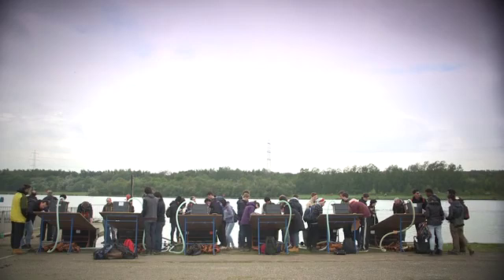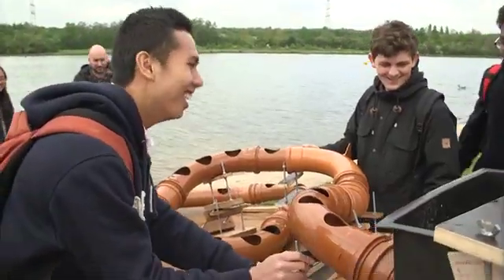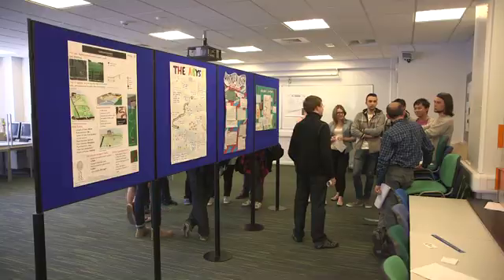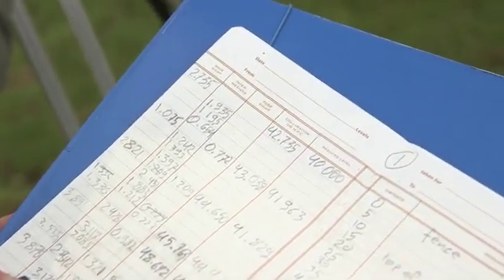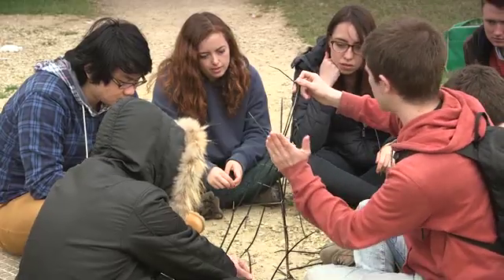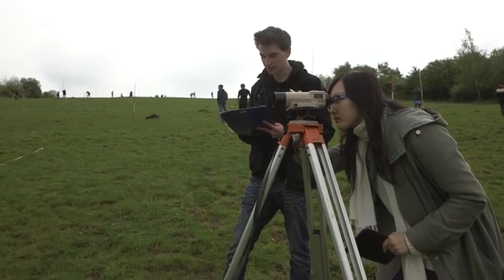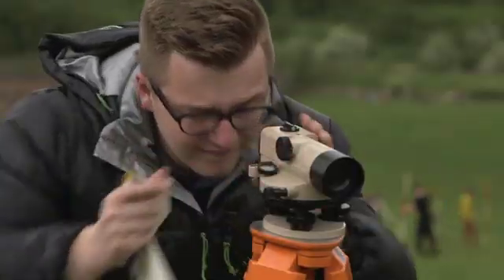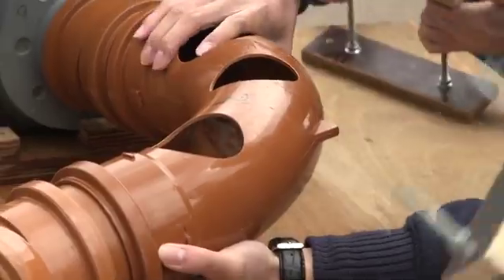Civil and Structural Engineering - First Year Fieldtrip and Design Project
All of our Civil and Structural Engineering students take part in a group work design project in their first year, applying what they've learnt to design a water slide at Rother Valley Country Park. Working in teams they survey the site and build prototypes, then crunch the numbers and produce hand and CAD drawings, ready to present their design to the rest of the year group.